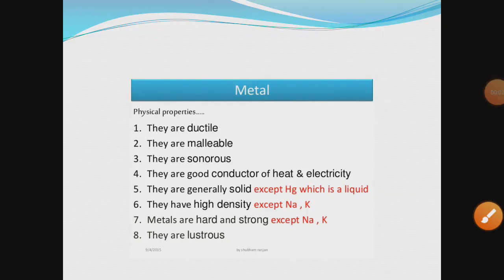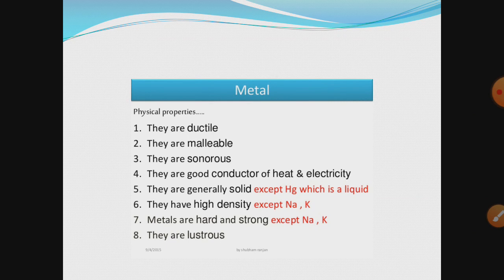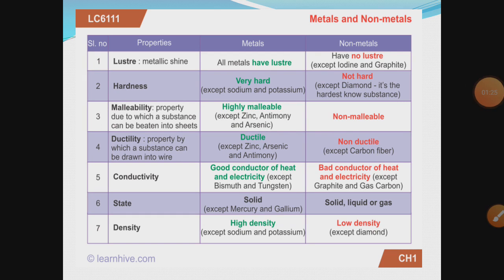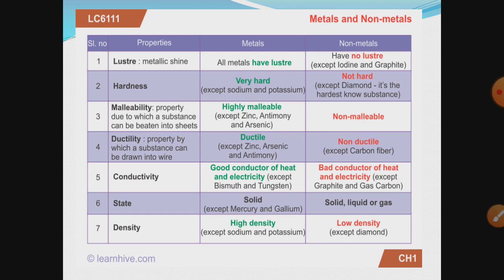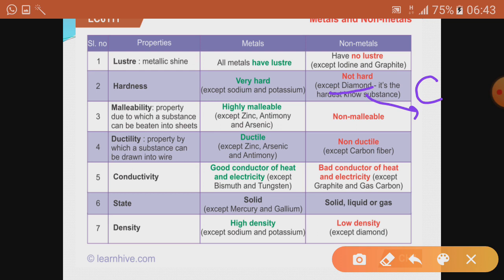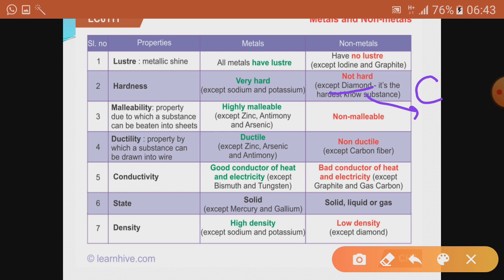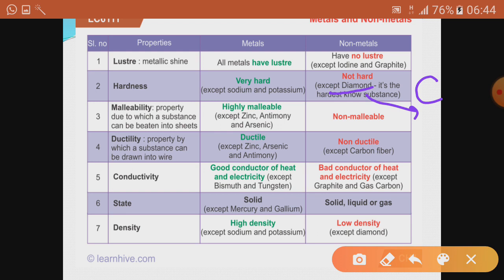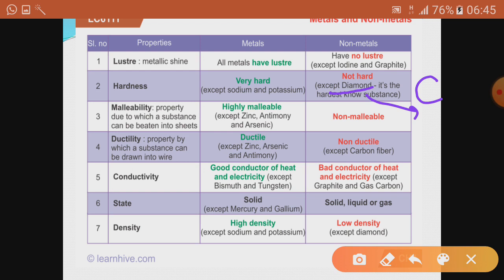Revision Video (phy property of metal and non metals )